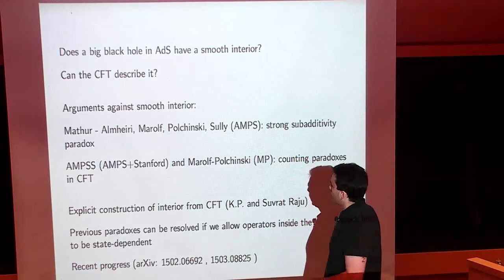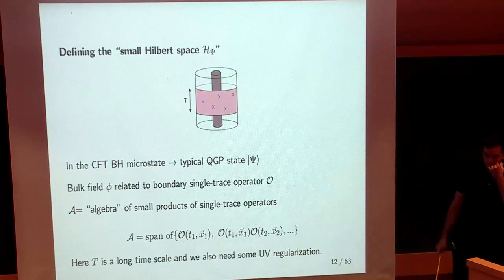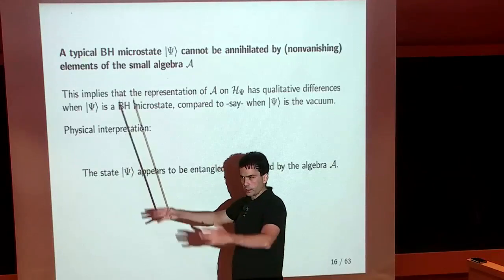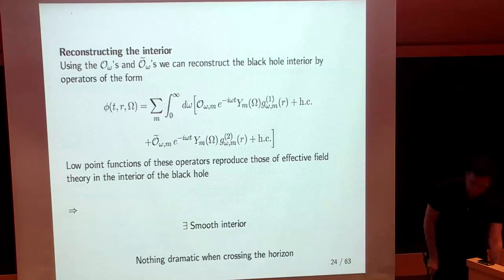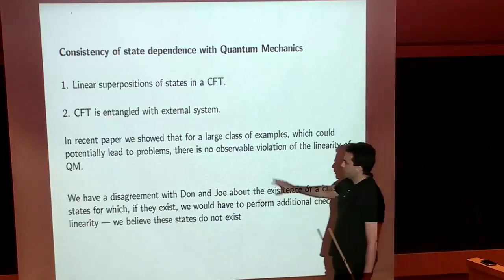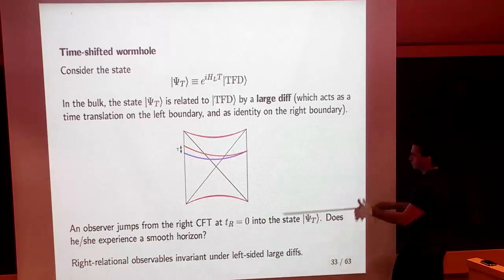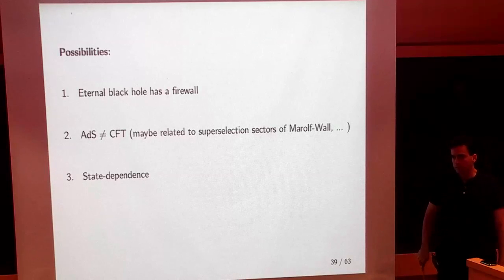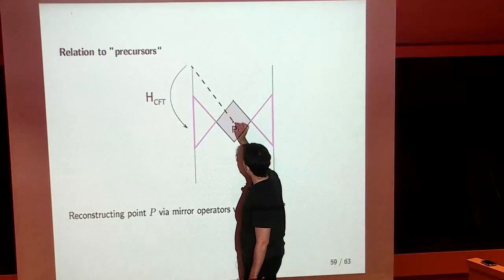Kyriakos Papadodimas - Reconstructing the black hole interior from the CFT, an update